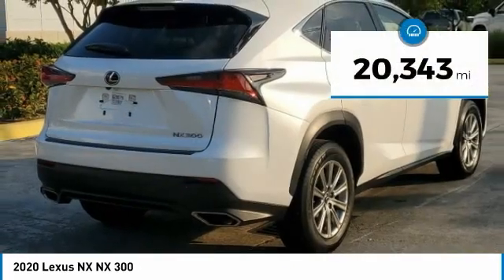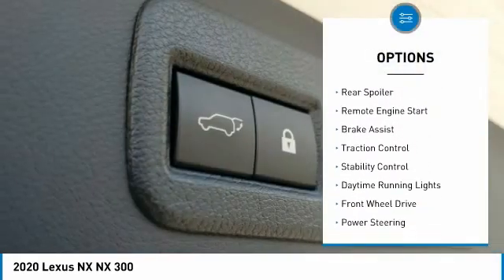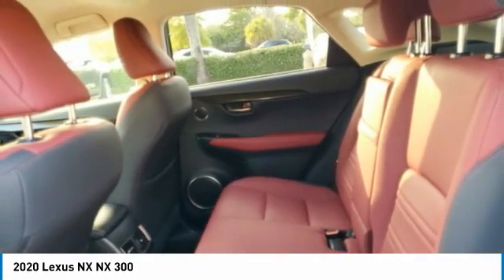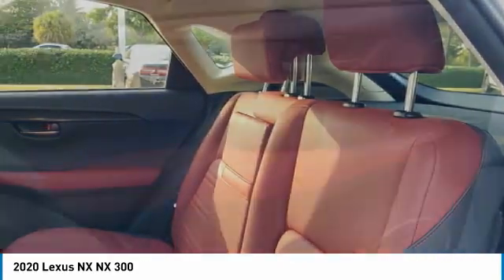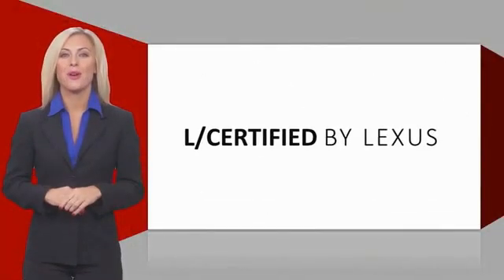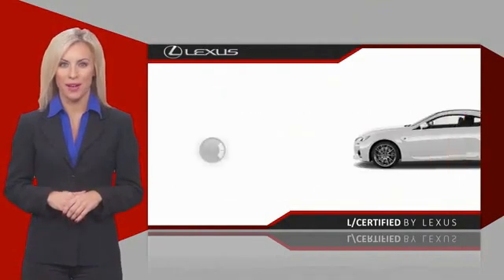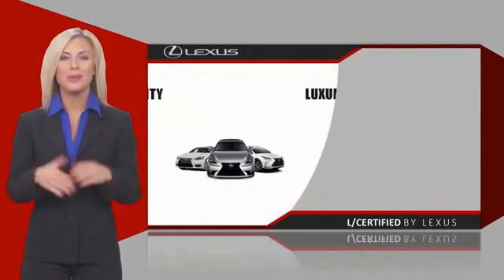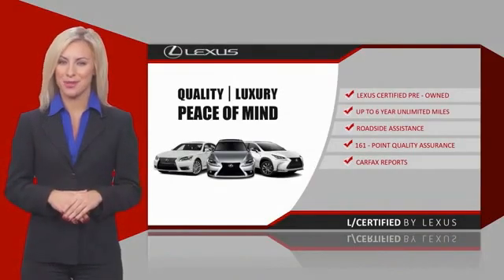2020 Lexus NX L94822A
2020 Lexus NX NX 300

Lexus Of Kendall
10775 South Dixie Highway

This NX is located at Lexus of Kendall in Miami, 10775 S Dixie Hwy. Paperless credit application makes car buying safe and simple. Lexus buyers in Miami looking for a NX please call us regarding stock number L94822A. This Lexus SUV is priced to sell at 36811. ### Por favor lla menos para obtener nuestro mejor precio con respecto al nu mero de stock L94822A. Este Lexus SUV tiene un precio de venta de $ 36811. Hacemos la compra sea simple y fa cil con una solicitud de cre dito sin papel y un financiamiento a bajo intere s. Reciba entrega a domicilio o recogida en la acera. ##Certified. Clean CARFAX. CARFAX One-Owner. Odometer is 3184 miles below market average!L/Certified Details:* 161 Point Inspection* Vehicle History* CERTIFIED WARRANTY: Unlimited-mileage warranty up to 6 years. Balance of new car warranty (4 Year/50K Miles) plus 2 Year/Unlimited-mileage L/Certified warranty. SERVICE MAINTENANCE: Complimentary Maintenance Plan covering the first four basic factory-scheduled maintenance services for 2 years or 20,000 miles* Warranty Deductible: $0* Roadside AssistanceLEXUS CERTIFIED, ** NEW PRICE! **, ONE OWNER, Apple Carplay / Android Auto, All Routine Maintenance Up to Date!, LOCAL TRADE, Leather, MUST SEE!, LOW PAYMENTS, LOW MILES, Leather / Leatherette, Sunroof / Moonroof, Extended Warranty Available!, All Books & Keys, ONE OF A KIND, PRISTINE, CERTIFIED INSPECTION. 22/28 City/Highway MPG 2020 Lexus NX 300 Base 4D Sport Utility 2.0L 16V DOHC FWD White